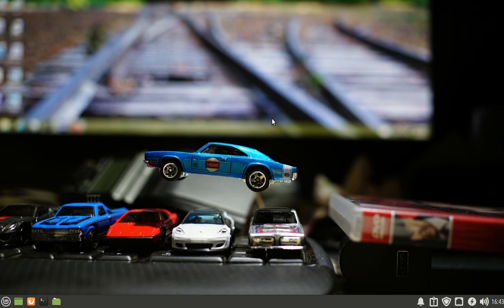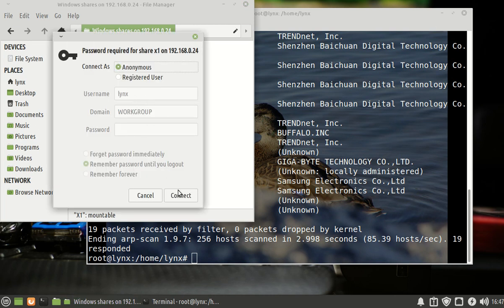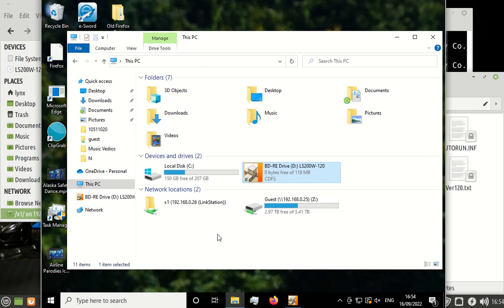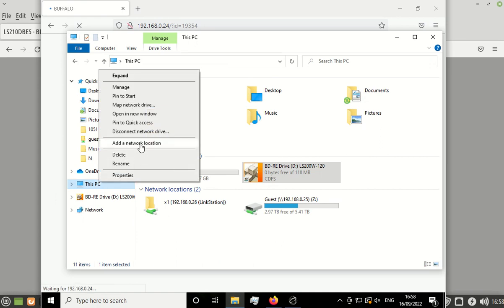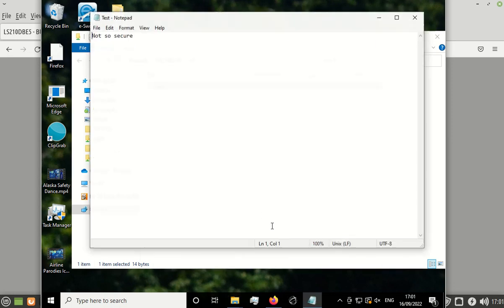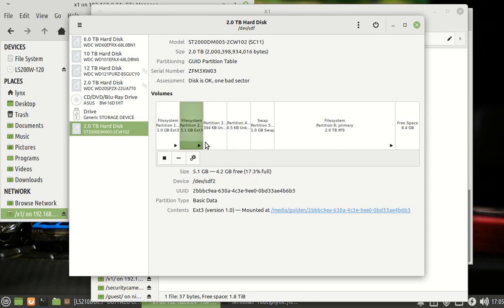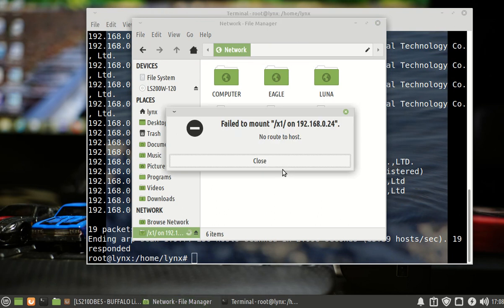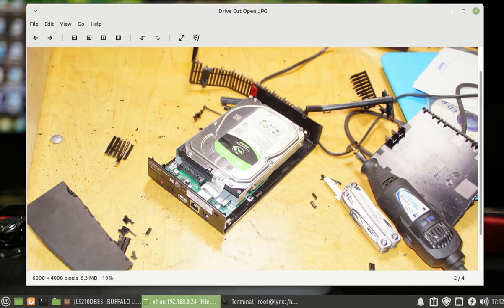Buffalo Link Station 210 Is NOT SECURE.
The Buffalo NAS Drive is secure on the network, but the data can be taken off the Buffalo Link Station 210 without the need of knowing the password. Also some have had problems using this drive on Linux, and I show you how to use the Buffalo Link Station 210 on Linux as an SMB share.
I wasn't able to get the FTP function to work, which is something I use with security cameras. I know this could very, because FTP can be problematic with Linux to Linux.
I also had problems setting this up on Windows twice, the first time off camera. The software installation on the off camera installation failed with an error, and instructions to try a different installation on the dialog box of the installation. It then accessed the Buffalo Link Station 210, and worked as expected as a SMB share.